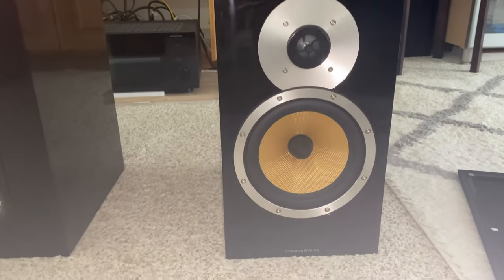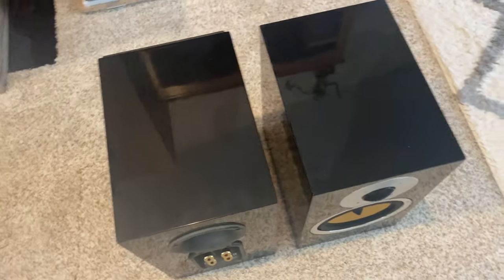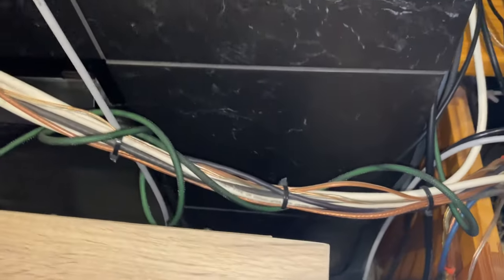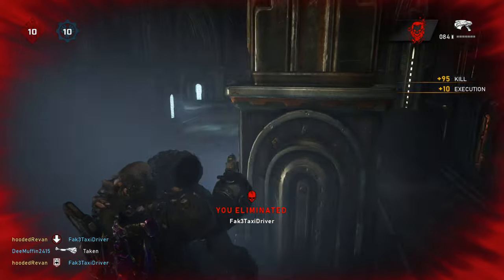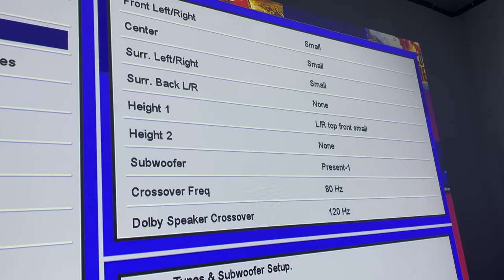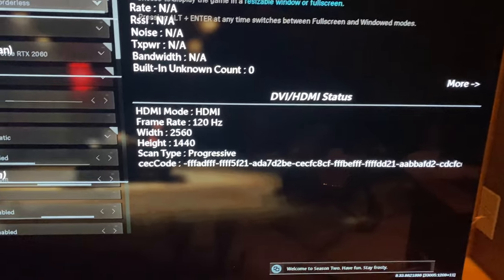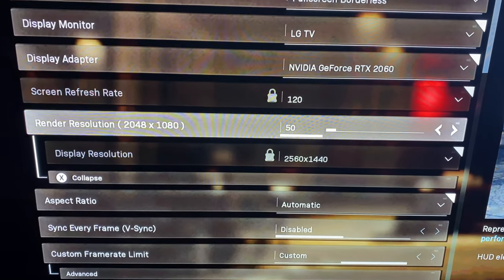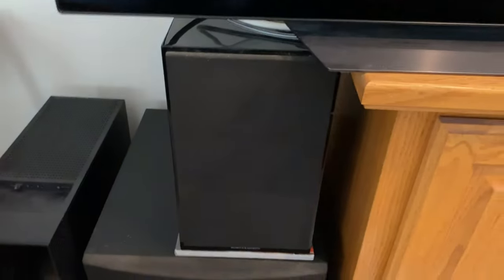Bowers & Wilkins CM5 Bookshelf Speakers Review in 2022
Budget Hi-Fi Sound Artist Bookshelf Speakers Review Monitor Audio Silver 100 Review Finally decided to make this review; using this Hi-Fi bookshelf as my benchmark sound reference for future speakers.
(note:) Would like to reiterate the sound imaging on the speakers, although you can clearly tell exactly which direction the sounds coming from, but when you’re more further on one side it still sounds like both speakers are still simultaneously going as if you were still in the middle of the room; in other words it’s an excellent lively reproduction of a spatial sound.